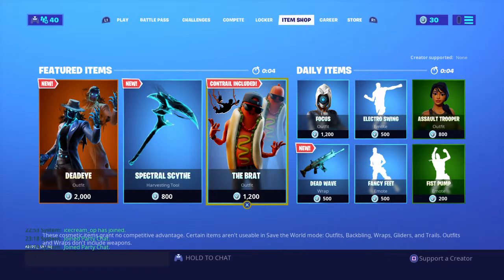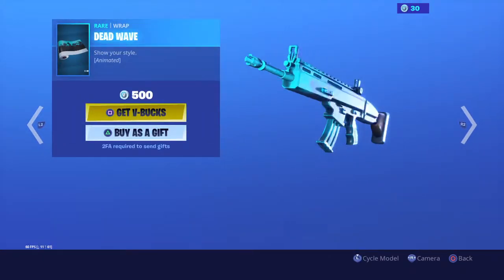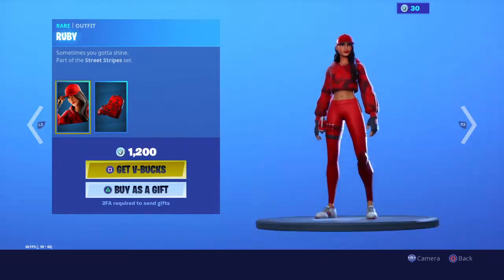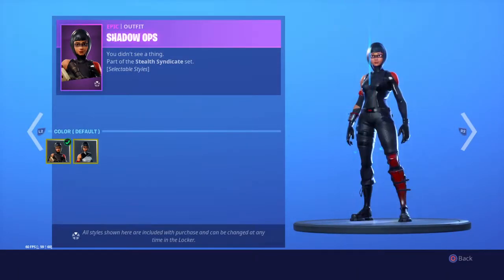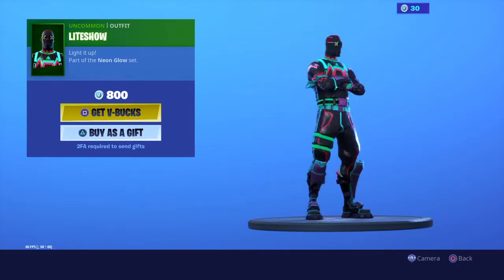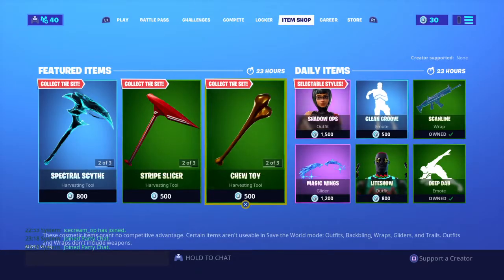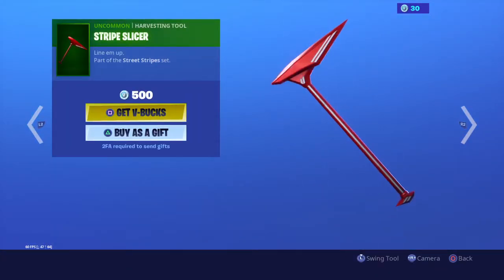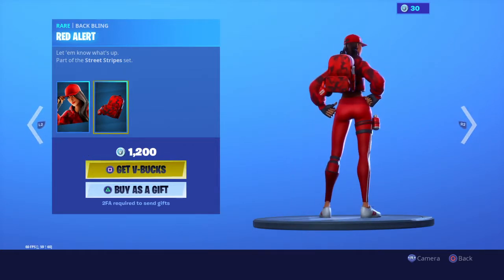Fortnite CHAPTER 2 NEW ITEM SHOP 11th November 2019